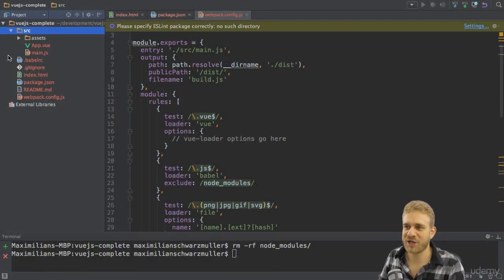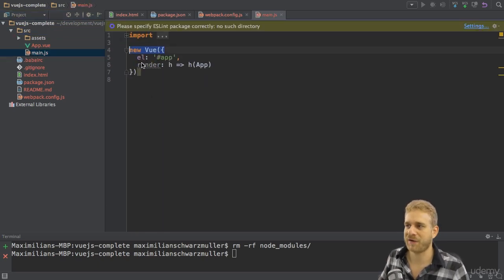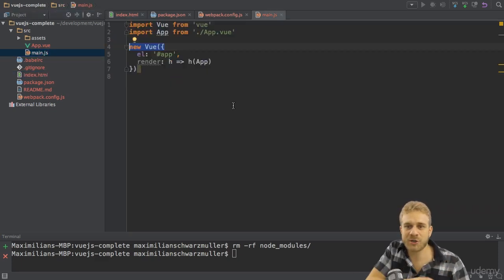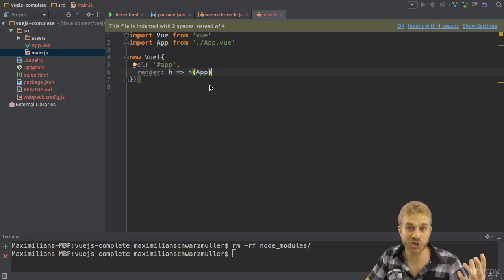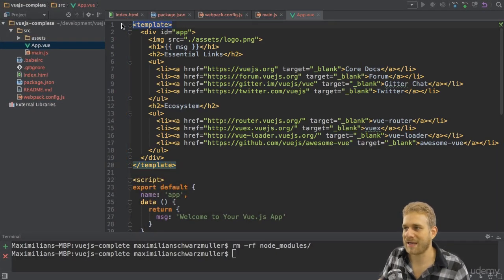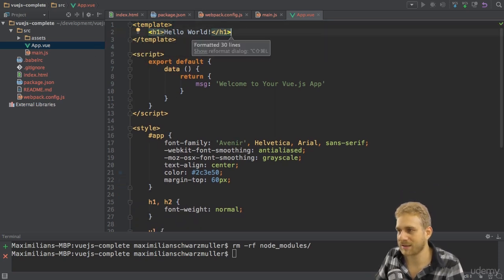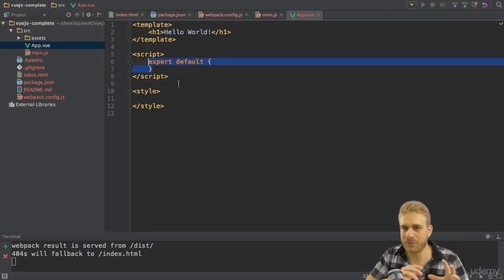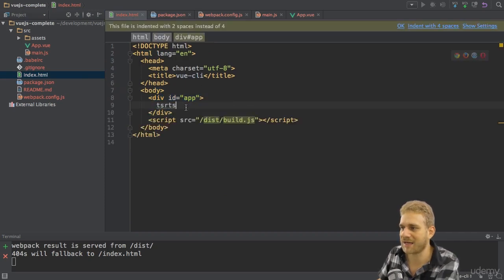084 Understanding vue Files